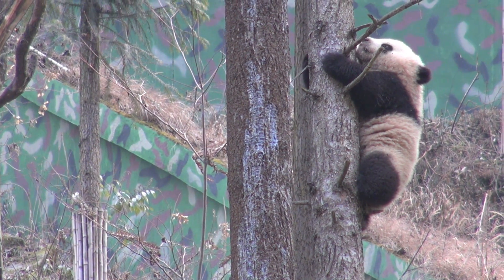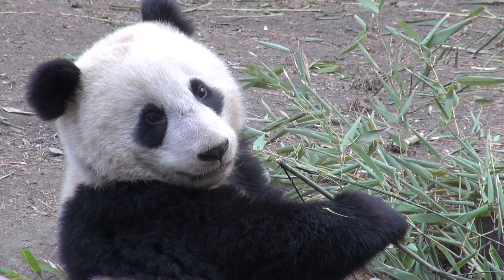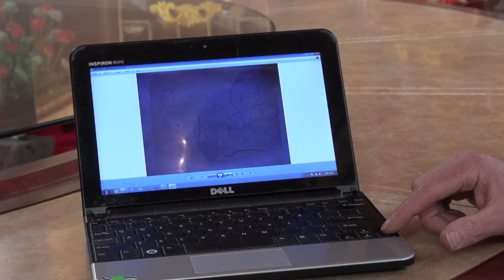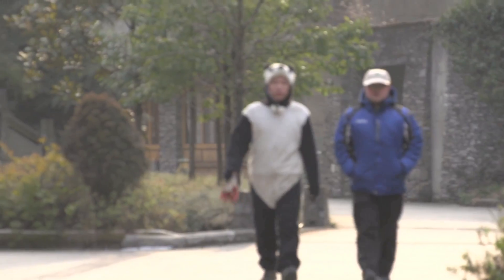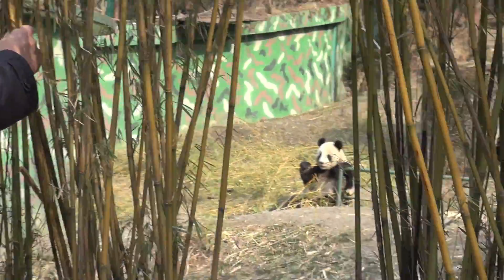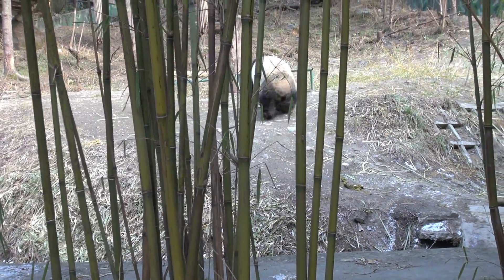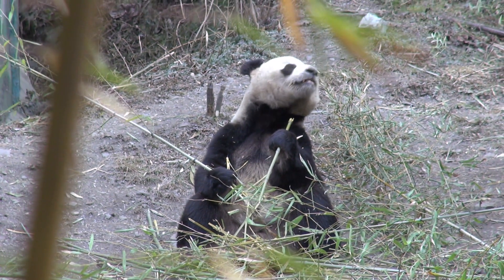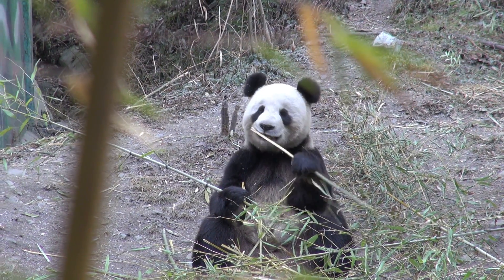Wild-ready pandas, and making the wild ready for pandas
It takes a village -- on two continents -- two create conditions to let giant pandas in China to  survive and thrive in the wild. Scientists at Michigan State University's Center for Systems Integration and Sustainability do research on panda habitat, teaming with researchers in the Wolong Nature Reserve, who are training a new generation of rough-and-ready pandas.